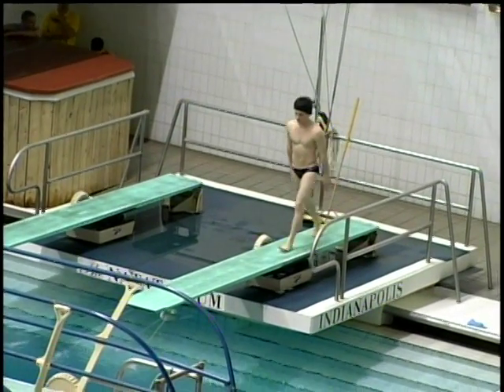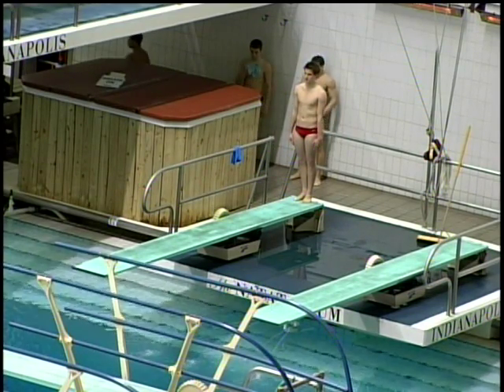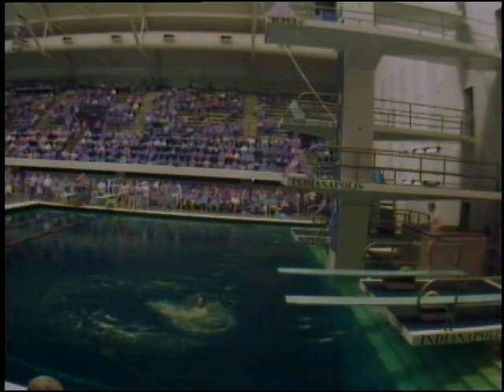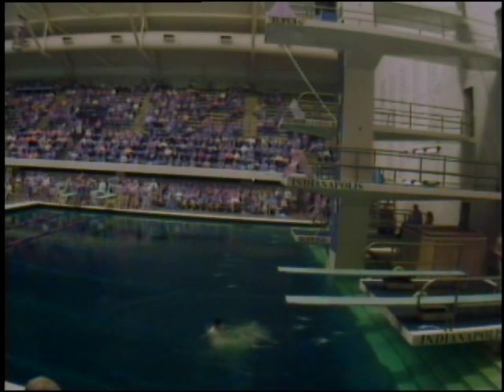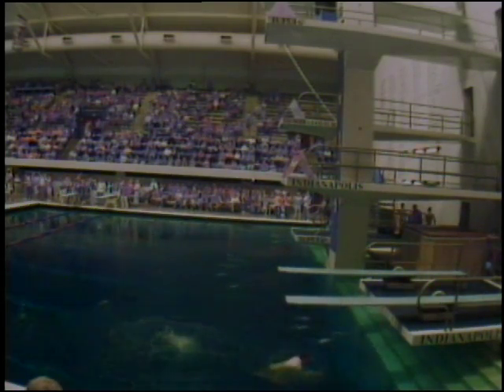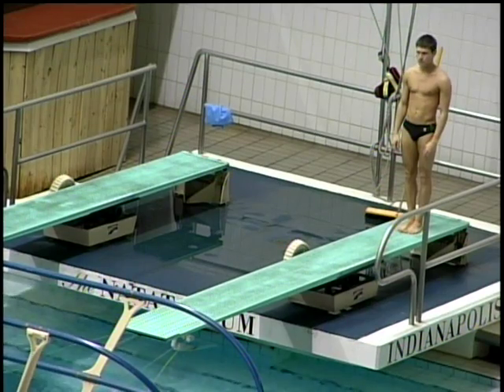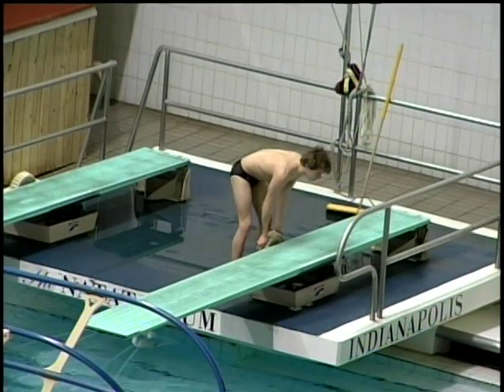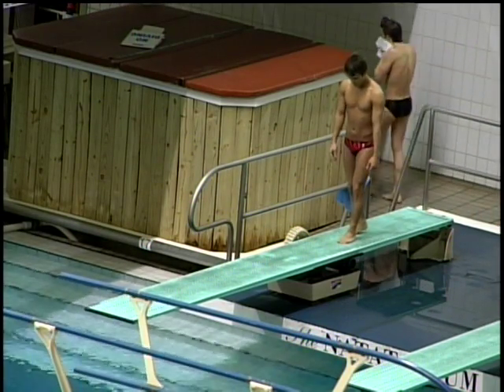2010 IHSAA Boys Swimming and Diving State Finals - Diving Finals - Dive 1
2010 IHSAA Boys Swimming and Diving State Finals - Diving Finals - Dive 1